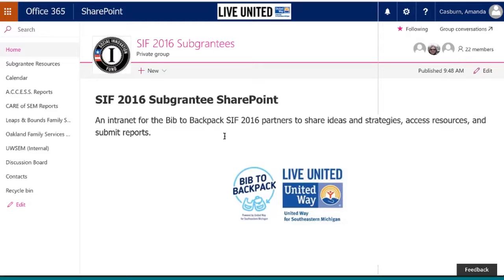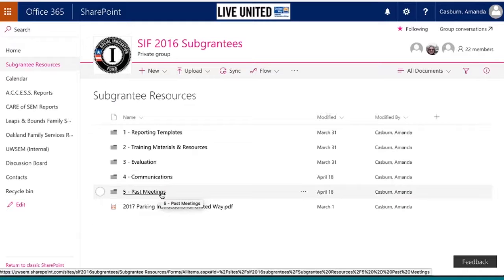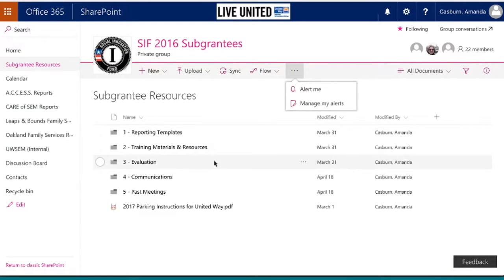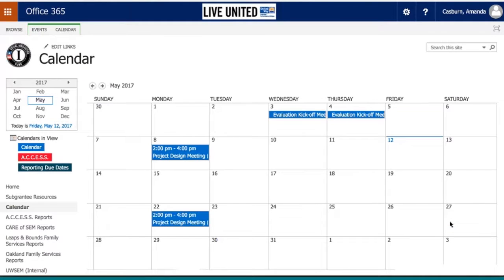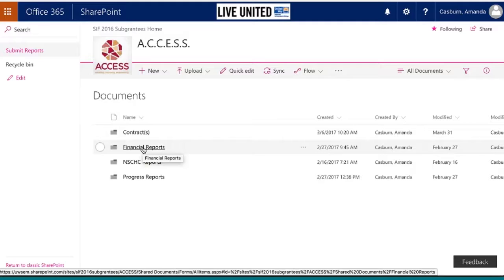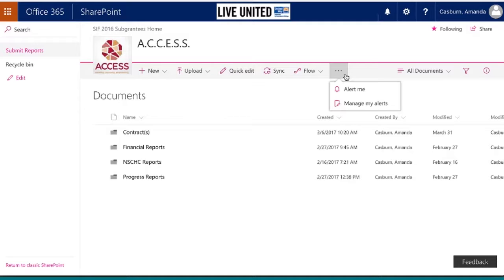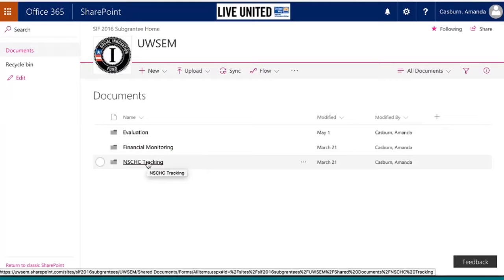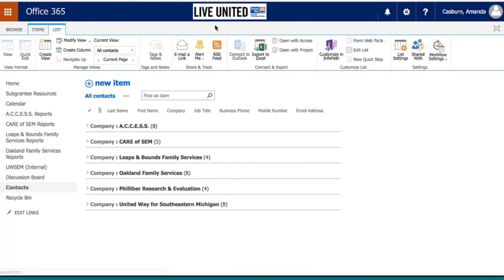UWSEM: Site Tour